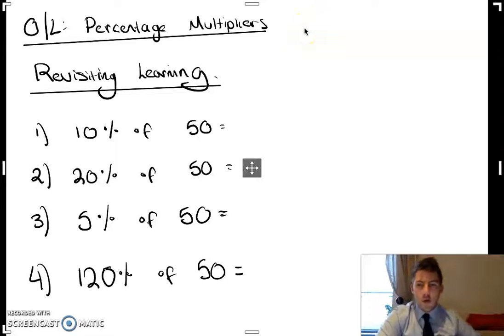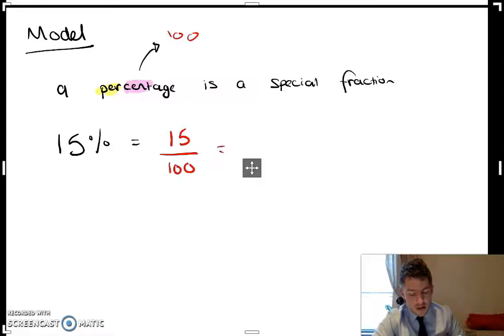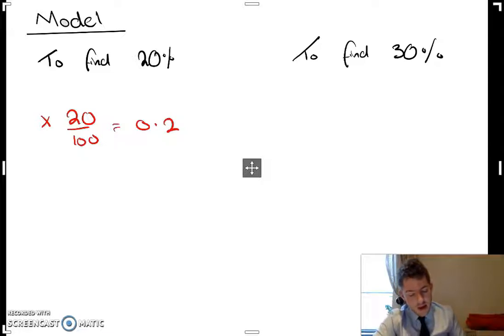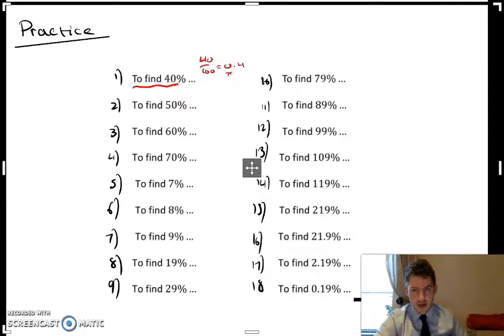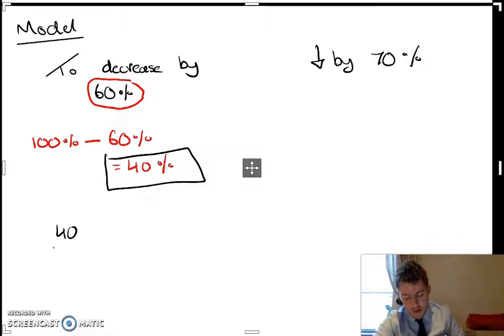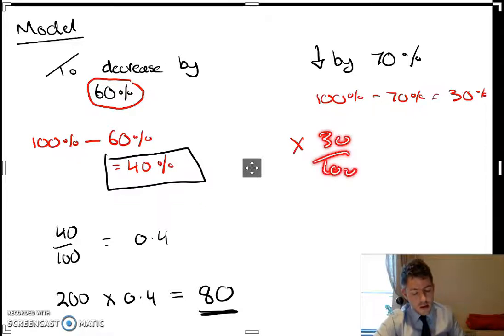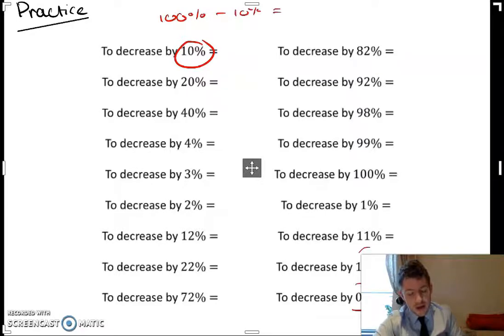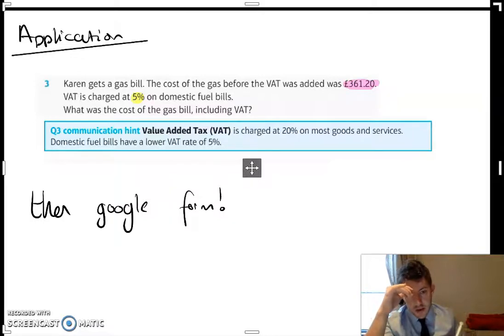Percentage Multiplier - GCSE Maths